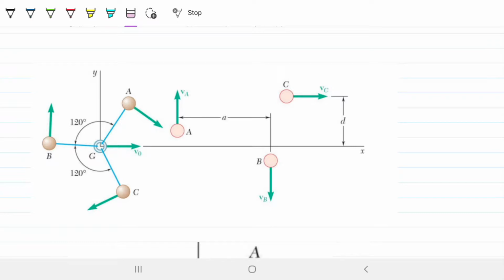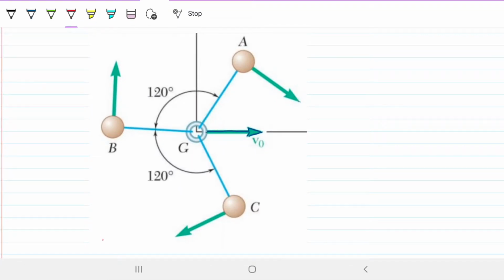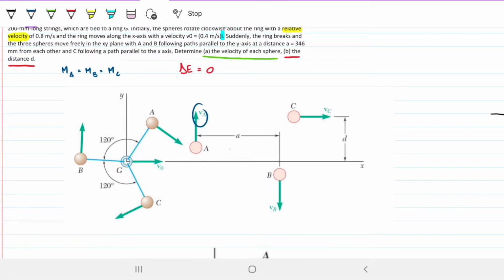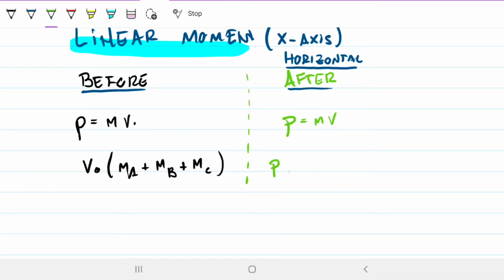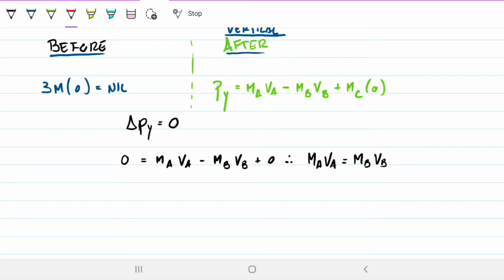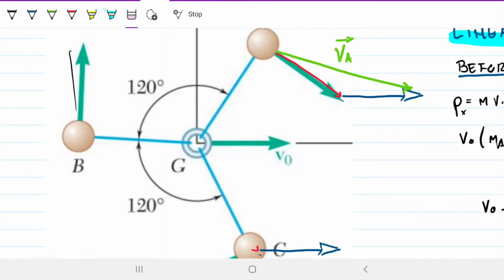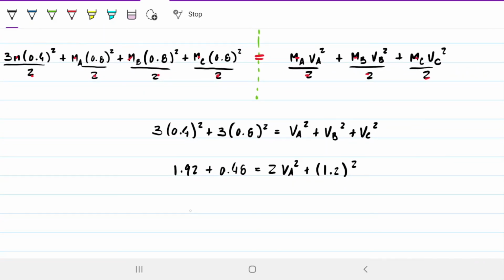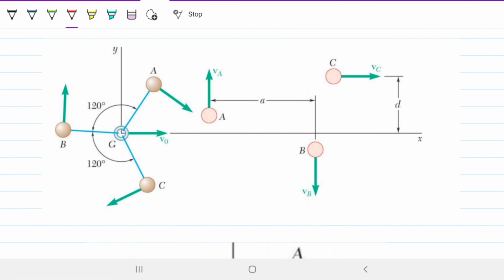3 Spheres | Momentum Conservation | Problem Setup | Dynamics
Welcome to Engineering Hack! In today's video we continue in our quest to solve linear momentum conservation problems, and we have a first glimpse on the idea of angular momentum. On the next video, we will continue this same question to solve part b, in which the angular momentum comes into play. For not, however, we are able to solve the question only applying the conservation of linear momentum (Δp = mv) and the conservation of energy (kinetic energy, in this case, k = mv²/2). Have a go before watching the video. Let me know if you have any questions. This is problem 14.55 (part a)

Problem statement: Three small identical spheres A, B, and C, which can slide on a horizontal, frictionless surface, are attached to three 200-mm-long strings, which are tied to a ring G. Initially, the spheres rotate clockwise about the ring with a relative velocity of 0.8 m/s and the ring moves along the x-axis with a velocity v0 = (0.4 m/s)i. Suddenly, the ring breaks and the three spheres move freely in the xy plane with A and B following paths parallel to the y-axis at a distance a = 346 mm from each other and C following a path parallel to the x axis. Determine (a) the velocity of each sphere, (b) the distance d.

Answer:
a) Vel A = 0.693 m/s
Vel B = 0.693 m/s
Vel C = 1.2 m/s
b) d = 200 mm (Next video)

In this video:
00:00 Intro
00:59 Problem statement
02:08 Problem analysis
05:52 Conservation of linear momentum
08:15 Linear momentum (x-axis)
09:48 Linear momentum (y-axis)
12:00 Kinetic energy analysis
14:40 Conservation of energy
18:20 Analysis of results
19:48 Final thoughts